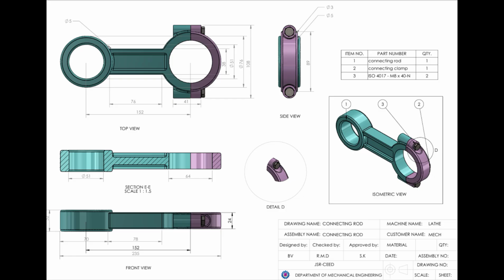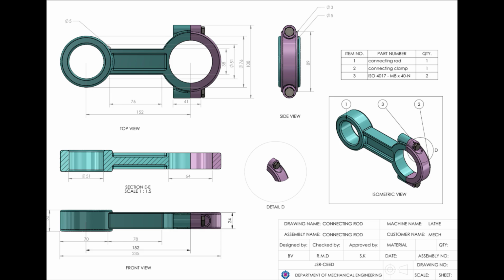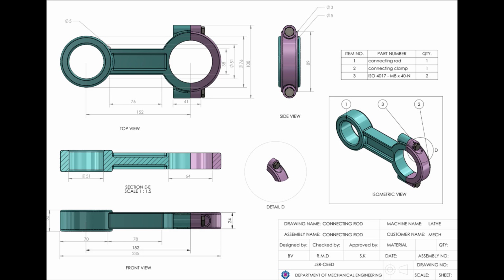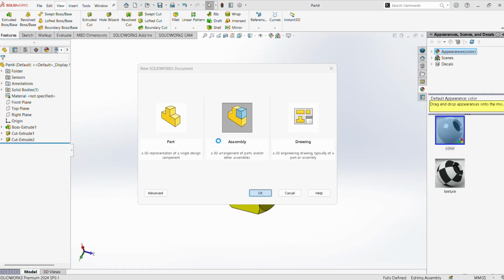CONNECTING ROD ASSEMBLY IN SOLIDWORKS | JSR CEED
🔧 CONNECTING ROD – ASSEMBLY MODELING | SOLIDWORKS

In this video, you will learn how to **create a Connecting Rod Assembly in SOLIDWORKS** using a clear **step-by-step procedure**. This tutorial is useful for mechanical engineering students, CAD learners, and anyone preparing for practical SOLIDWORKS modeling.

### 📌 In This Tutorial:

* Connecting Rod Assembly modeling
* Part and component arrangement
* Assembly mates and constraints
* Connecting rod and connecting clamp assembly
* ISO 4017 bolt installation
* Proper component alignment
* Step-by-step assembly procedure
* Final 3D assembly visualization
* Reference drawing interpretation

### 🛠️ Software Used:

**SOLIDWORKS**

### 🎯 Who Can Learn From This?

✔ SOLIDWORKS Beginners
✔ CSWA Aspirants
✔ Anyone interested in 3D CAD Assembly Modeling

Follow each step carefully and practice along with the video to improve your **SOLIDWORKS assembly modeling skills**.

### #️⃣ Hashtags